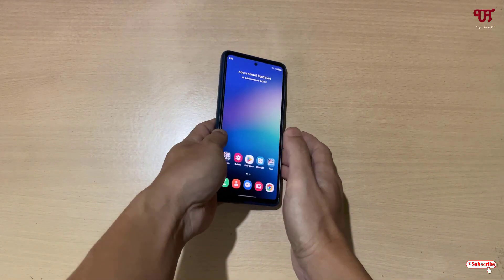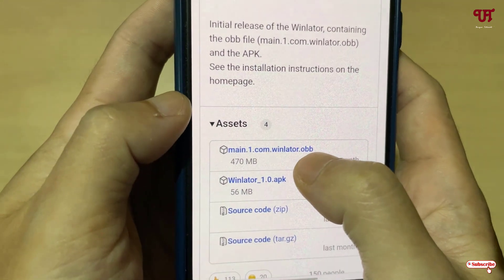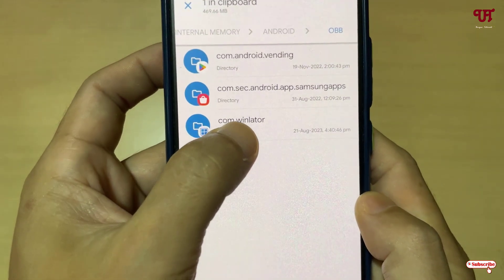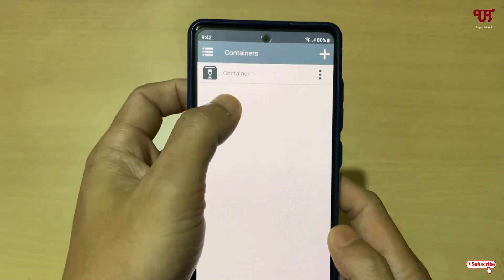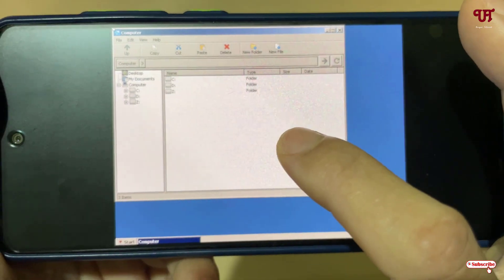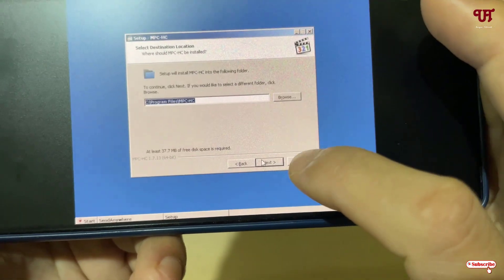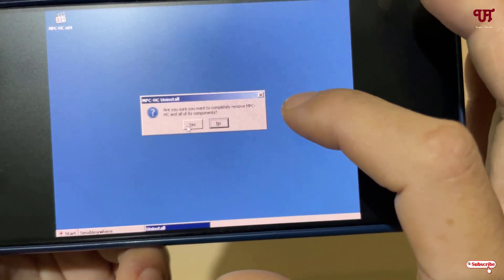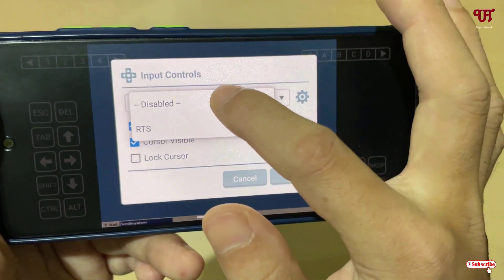How to install and run Windows computer softwares or games in any Android smartphones and tablets ?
This video tutorial is all about How to install and run Windows computer softwares or games in any Android smartphones and tablets.